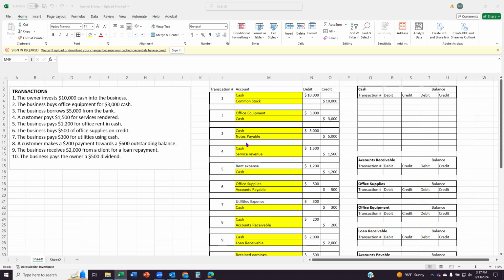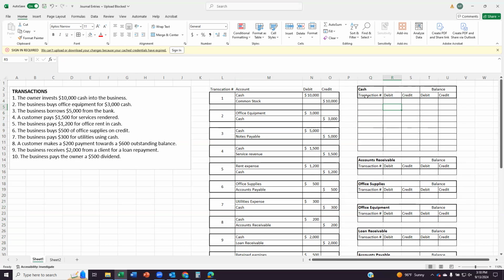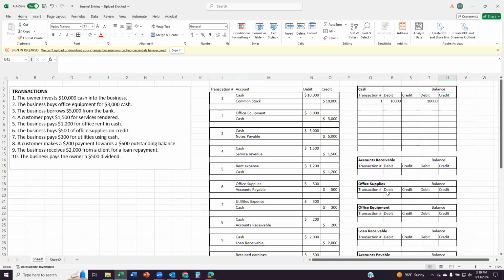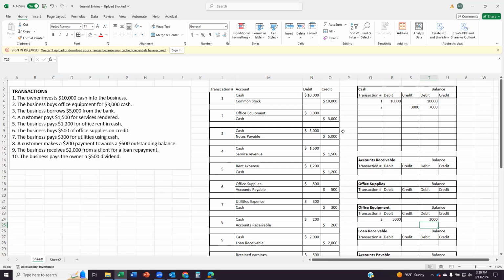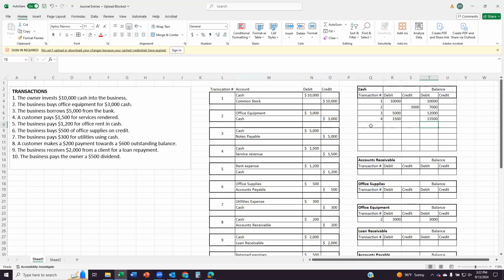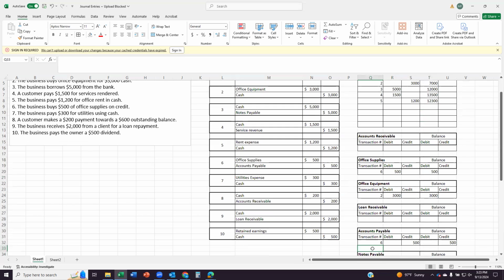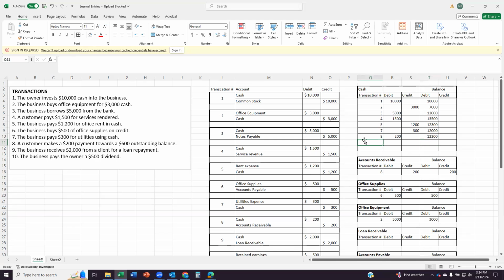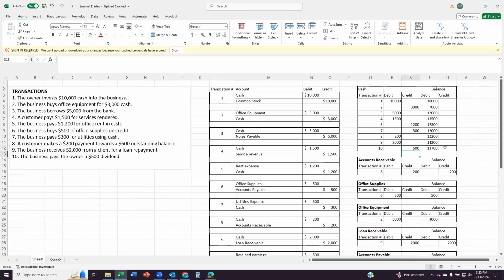How to Post Journal Entries to the General Ledger: Step-by-Step Guide with 10 Examples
In this 9-minute video, we walk you through the process of posting journal entries to the general ledger, a critical step in the accounting cycle. Whether you're learning accounting for the first time or need a quick refresher, this video simplifies the process and shows you how to keep accurate and balanced financial records.

We’ll cover:

What the general ledger is and why it’s important
How to transfer journal entries to the general ledger
The role of T-accounts in posting transactions
Common mistakes to avoid when posting entries
Plus, we provide 10 real-world examples of how to post various transactions, from purchases and sales to expenses and liabilities. By the end of this video, you'll know how to keep your accounts organized and ensure every transaction is accurately recorded.

This video is perfect for accounting students, small business owners, or anyone looking to improve their financial record-keeping.

Here is a link to my page with additional financial accounting helps